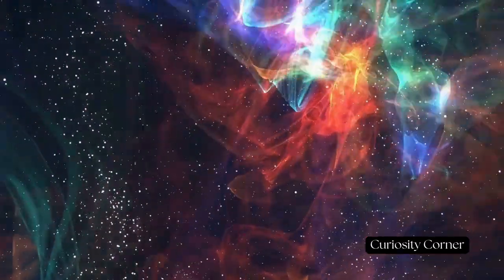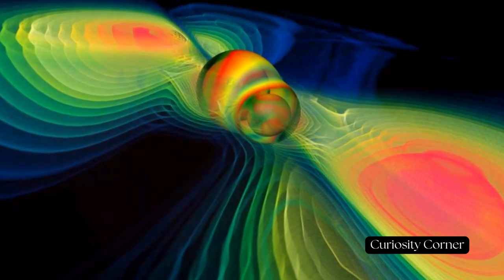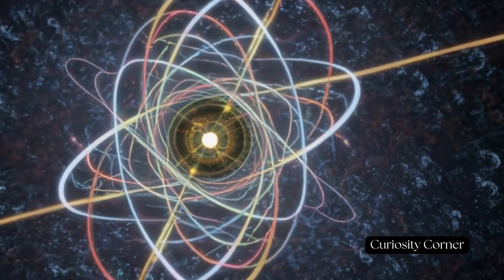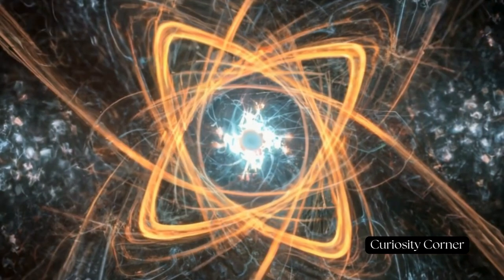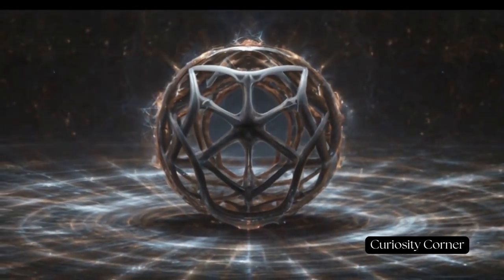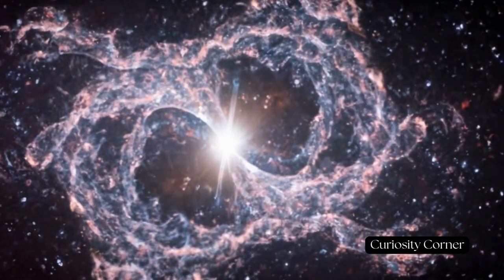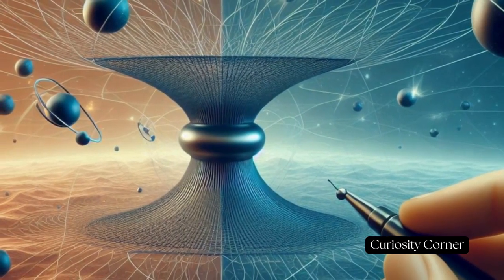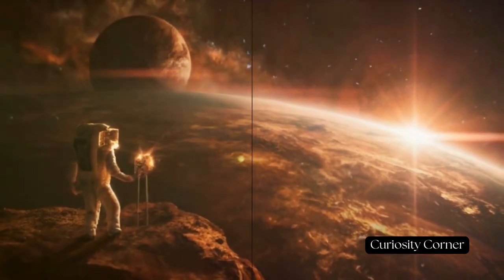Quantum Entanglement Unveiled: The Mysterious Dance of Particle Connections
Quantum Entanglement Unveiled: The Mysterious Dance of Particle Connections. Dive into the mesmerizing world of "Quantum Entanglement" with Curiosity Corner! 🌌 In this exploration, we unravel the mysterious dance of particle connections that defy the conventional laws of physics. Join us as we delve into the phenomenon where particles become intricately linked, regardless of distance, creating an inexplicable connection that challenges our understanding of reality.

🌐 Exploration Highlights:

Quantum Phenomenon: Uncover the mind-bending principles of quantum mechanics that give rise to entanglement.
Spooky Action at a Distance: Explore how particles instantaneously influence each other, defying the constraints of space and time.
Einstein vs. Quantum Mechanics: Delve into the historical debate between Einstein and proponents of quantum mechanics regarding the nature of entanglement.
Quantum Superposition: Understand the concept of superposition, where particles exist in multiple states simultaneously, contributing to the enigma of entanglement.
Quantum Entanglement Applications: Discover real-world applications, from quantum computing to secure communication, that leverage the unique properties of entangled particles.
🚀 Why Quantum Entanglement Matters:
Quantum entanglement challenges our classical intuitions and opens the door to revolutionary technologies. Join us on this journey through the quantum realm, where the very fabric of reality is interwoven in ways that continue to captivate and perplex scientists.